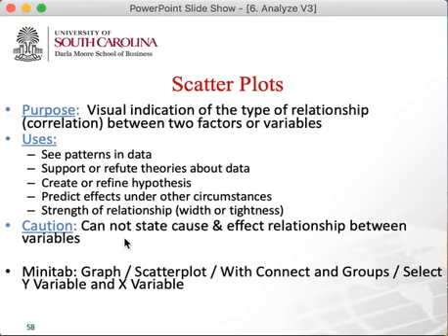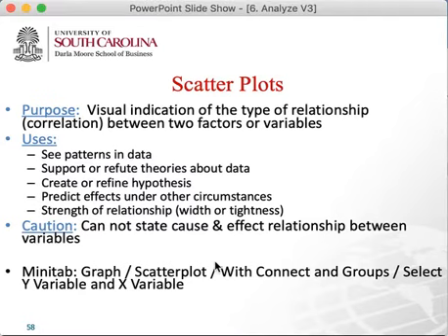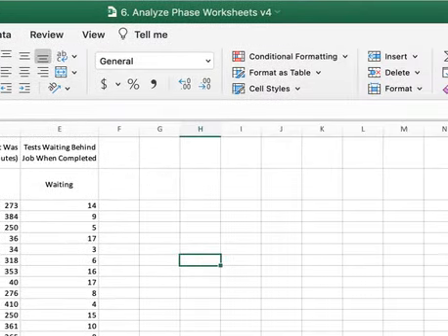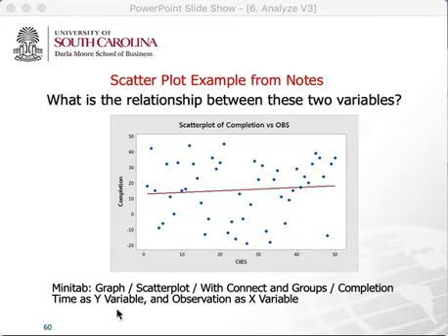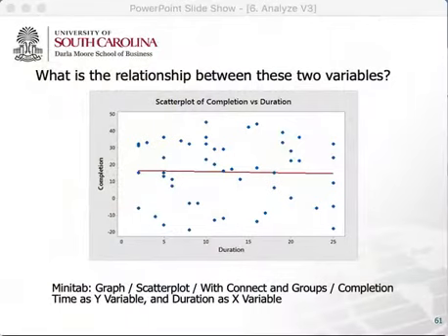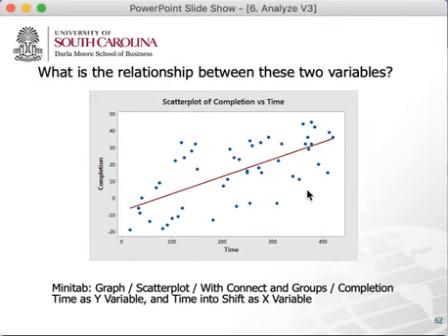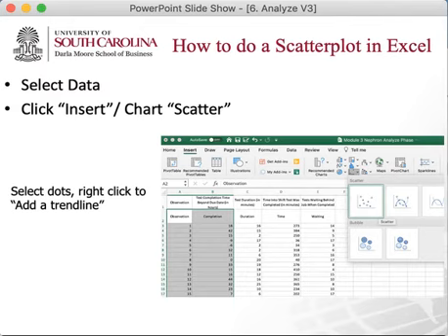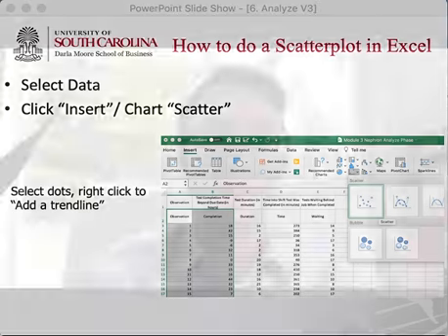6 Analyze part 6 Scatterplot